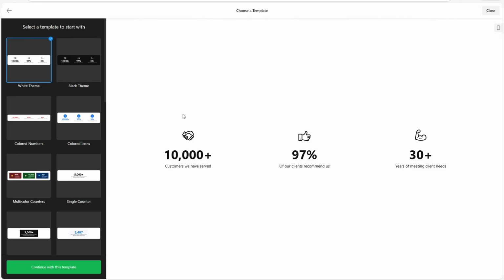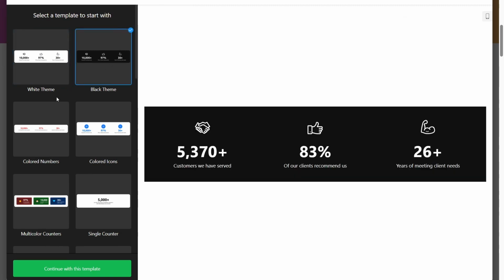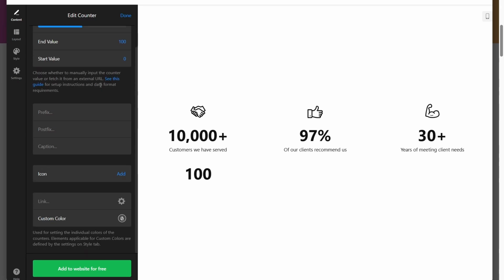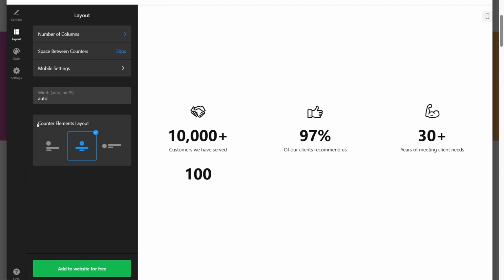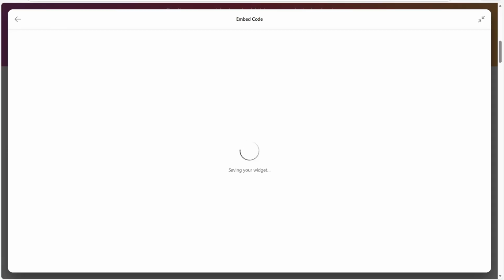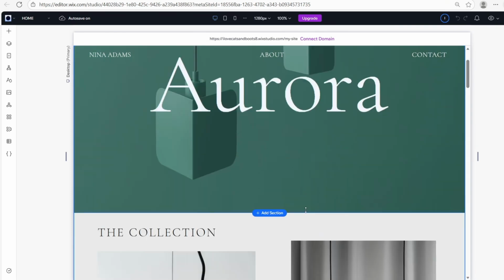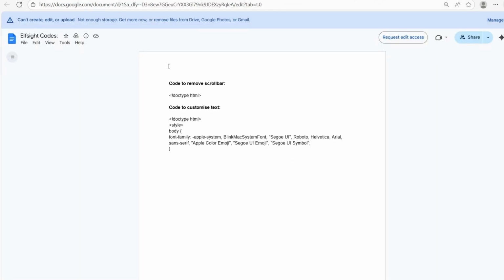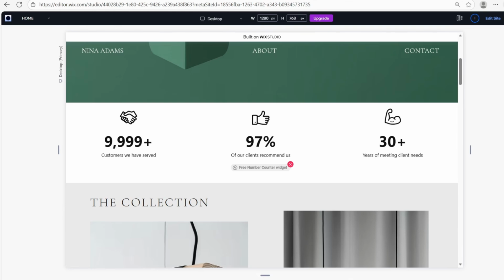How to Add Number Counter in Wix Studio [For FREE]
Learn how to insert a number counter in Wix Studio to display stats, achievements, or key metrics with animated effects. This tutorial also shows how to add an animated counter in Wix Studio to make important numbers stand out and improve your site's visual impact.